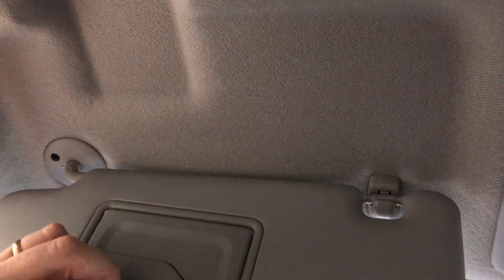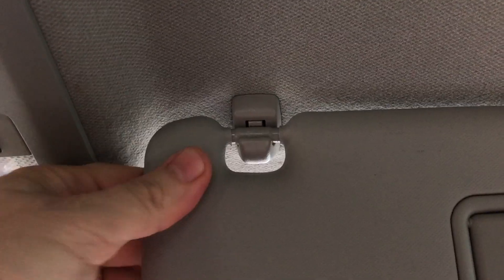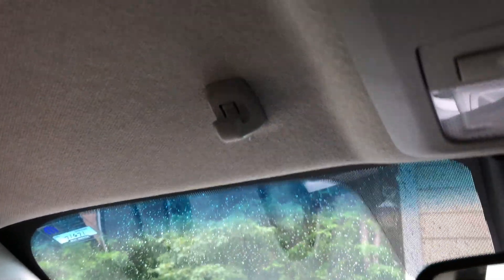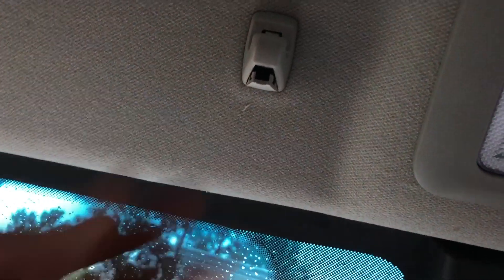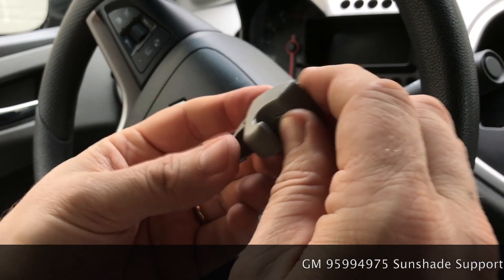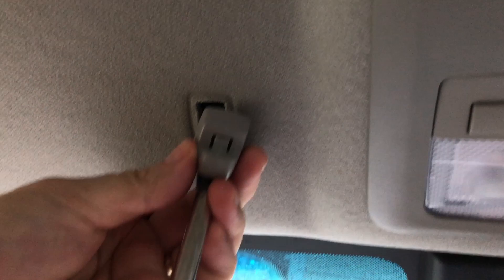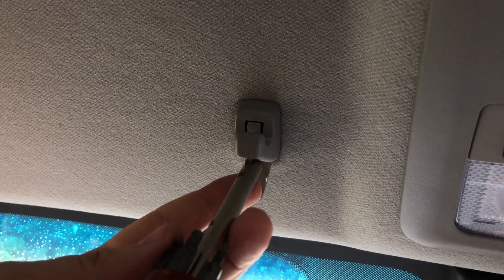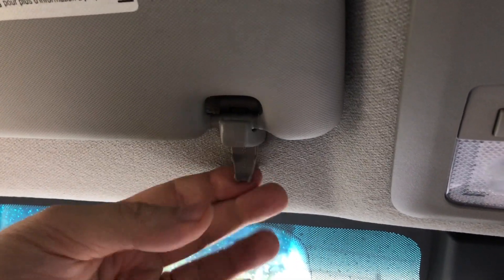2011 - 2020 Chevrolet Loose Sunshade Sunvisor Support Retainer Replacement (Cruze, Sonic, Spark)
In this video we go over how to replace a loose, broken,  or otherwise worn out sun visor retainer, also known as a sunshade support, where it no longer will retain, or snap,  the sunshade in place properly.   This is a really easy fix you can do yourself on the Chevy Cruze, Sonic, or Spark models.   The vehicle shown is a 2015 Chevrolet Sonic LT sedan.  However, the same sun visor retainer GM part number 95994975 applies to several GM car models including the Chevrolet Sonic, Chevrolet Cruze, Buick Verano, and Chevrolet Spark across model years 2011 thru 2020.  These sun visor retainers only came in one color, titanium, across all the models.

Chevrolet Sonic fix sun visor bracket not retaining
Chevrolet Cruze fix sun visor bracket not retaining
Chevrolet Spark fix sun visor bracket not retaining
Buick Verano fix sun visor bracket not retaining

GM 95994975 sunshade support

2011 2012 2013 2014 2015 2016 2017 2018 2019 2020

Chapters:
0:00 - Problem overview
0:46 - Support bracket removal
1:27 - Replacement part number
1:48 - Support bracket Installation